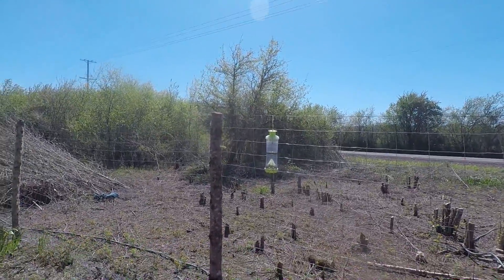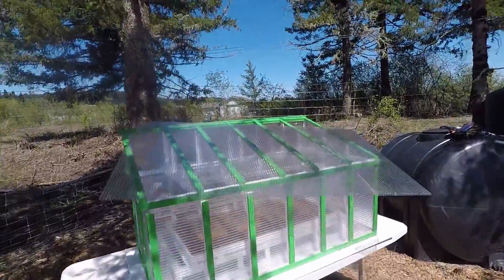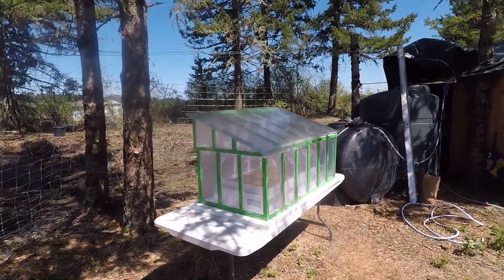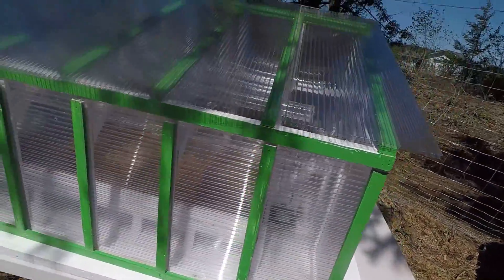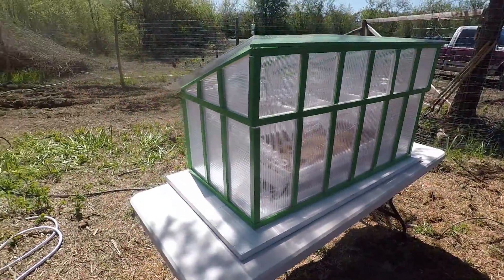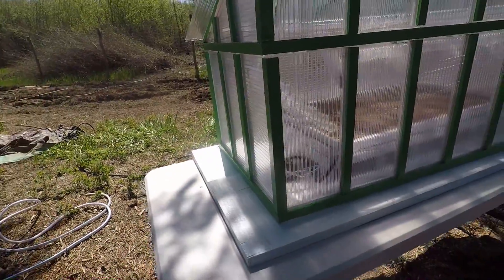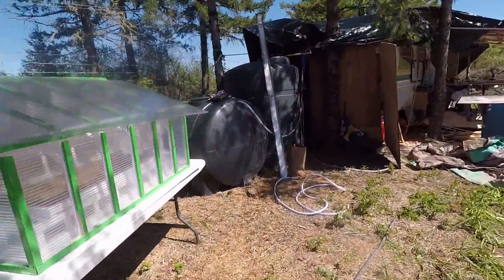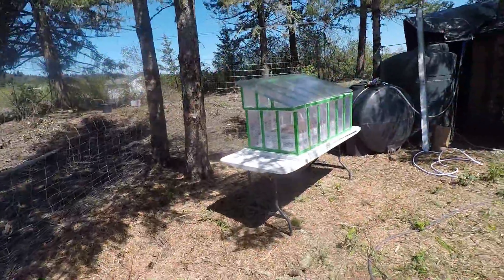90% completed model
It's coming along. The model is complete enough to show basic concepts.